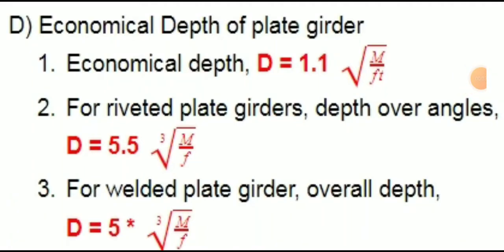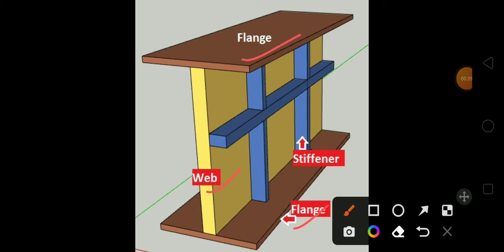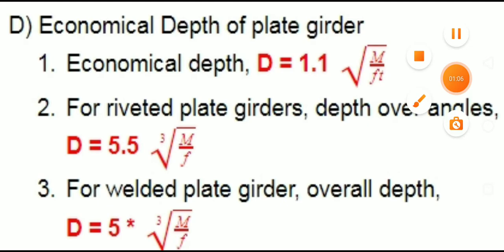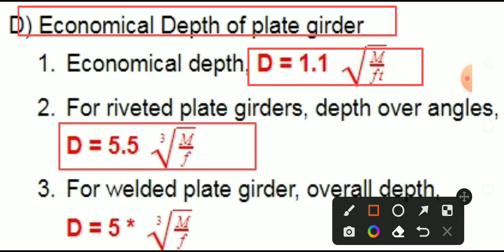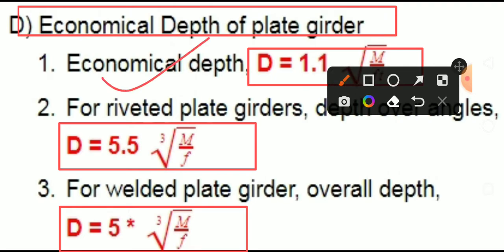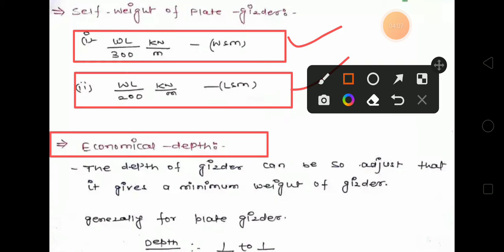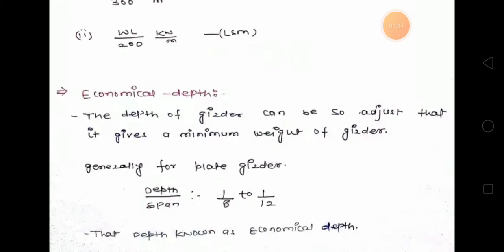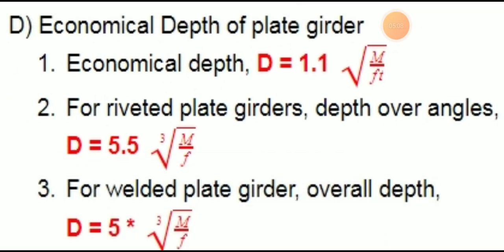Economical Depth Of Plate Girder 🔥|✓ Steel Structure | Civil Engineering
What Is Plate Girder🔥 |Steel Structure| Civil Engineering

Your Quaries:-
EconomicalDepthPlateGirder
Plate Girder Steel Structure
Components of the Plate Girder nepli
Design of plate girder
Design Of Butt/Groove Welding?
Design Of Fillet Weld?
Design Of Butt Weld?
Steel Joints numerical Solution Nepali?
Steel ko design kasri nepali?